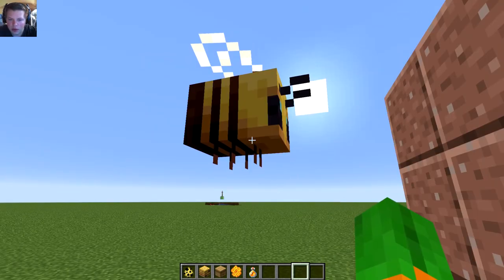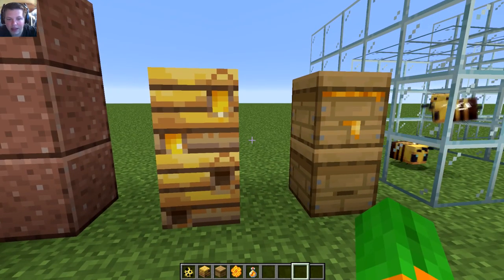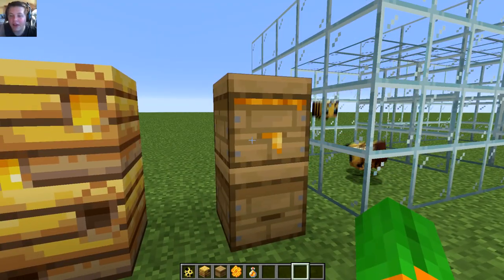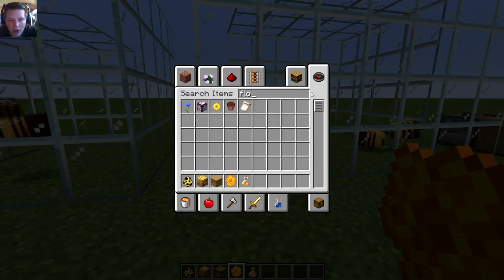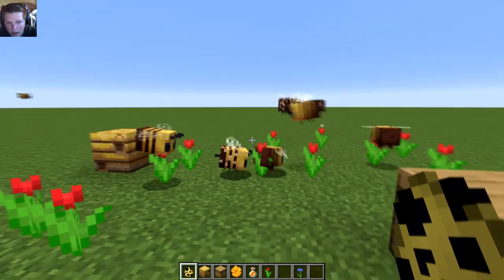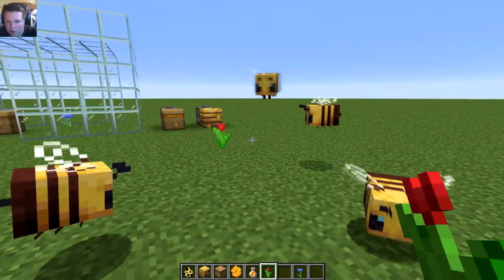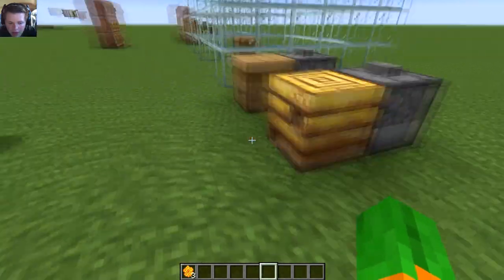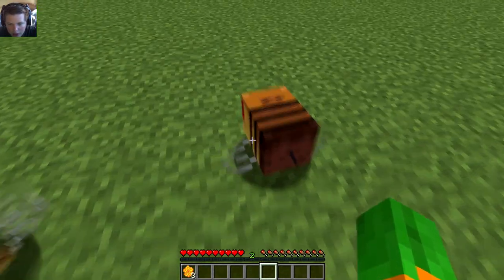Minecraft Snapshot 19w34a (Bees,Honey,Honey Combs,Hive,Nests)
Hello everybody, AquaGear here! In today's video we look at the new Snapshot!

Links!

Q&A!

-Nah

- Chrono Cross